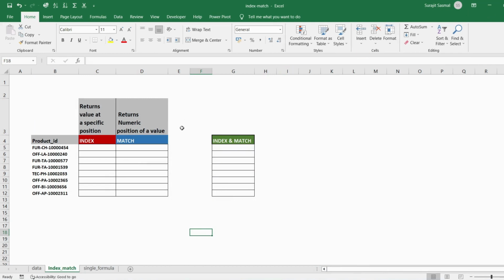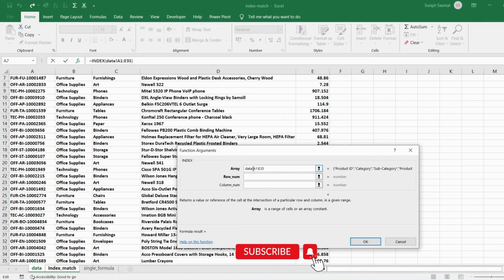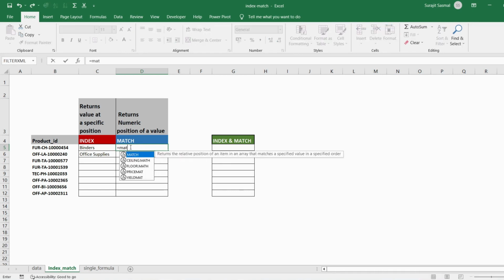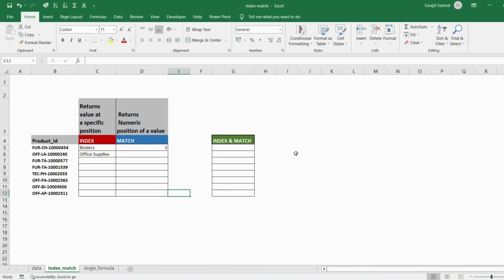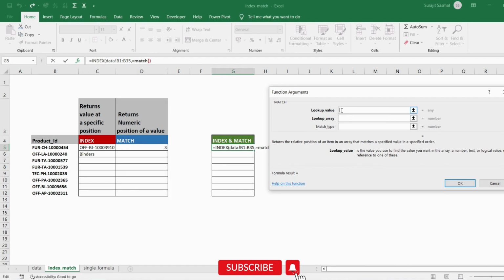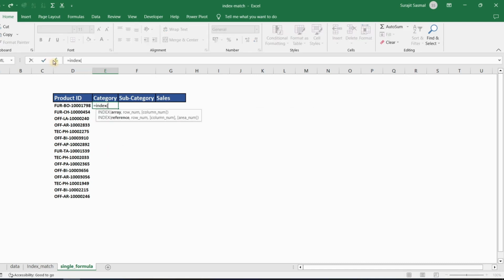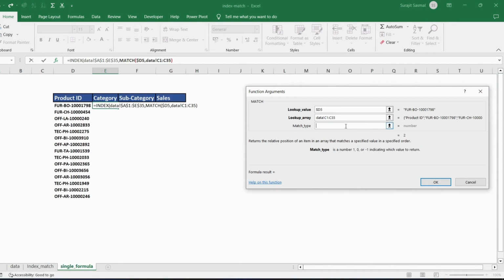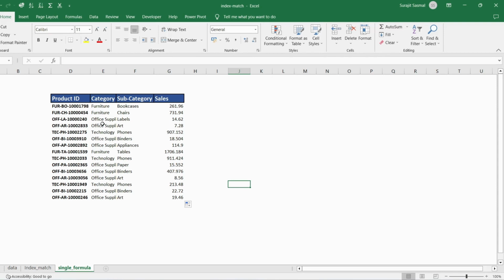How to use Excel Index Match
index returns value in specific position.
match returns numeric position of a value.
to overcome disadvantage of vlookup we can use index match.